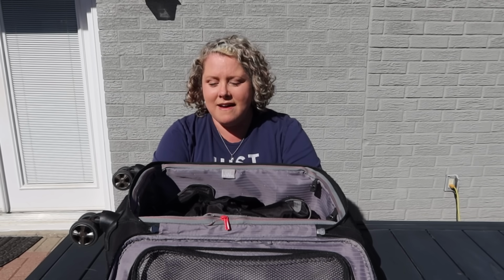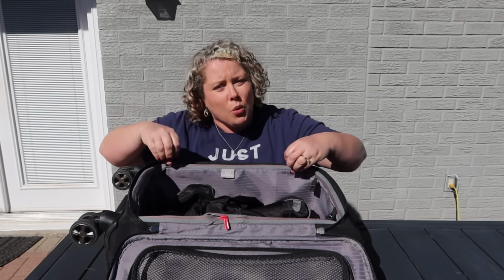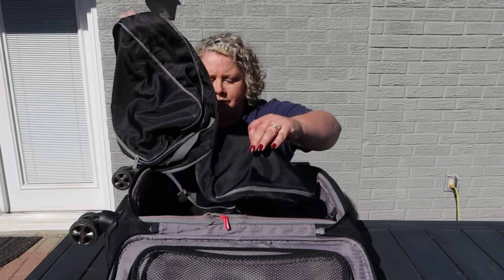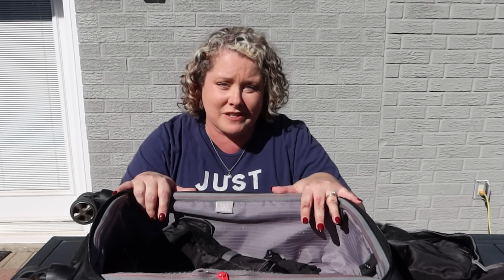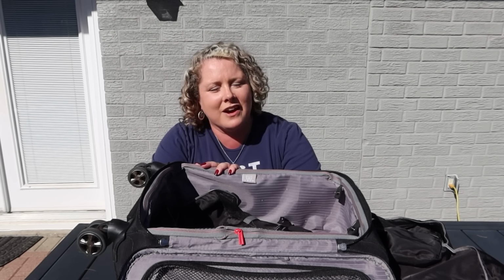How to Get Rid of STINK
Have you ever dealt with schtank?? Either musty or icky or whatever the issue that causes your eyes to roll back in your head when you get a whiff of that nasty smell. I'm sharing some ways to get rid of it!

Need to find (or become) a decluttering coach certified in my process?

Ask questions for future lives at AskDanaKWhite.com